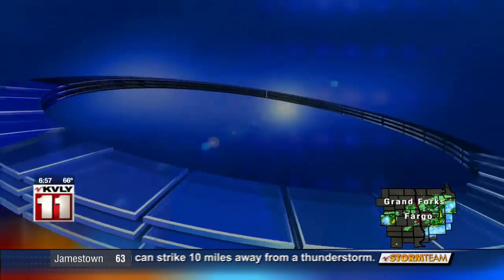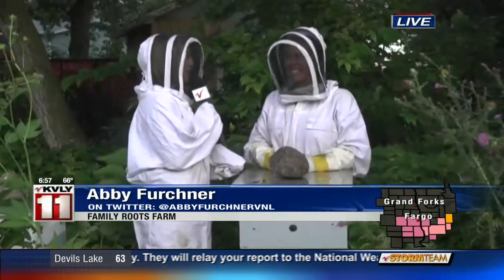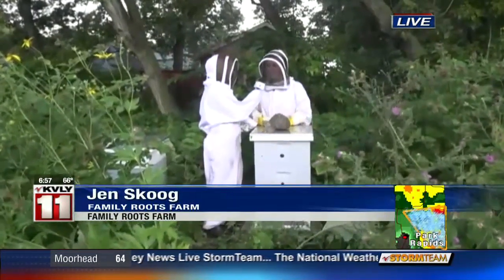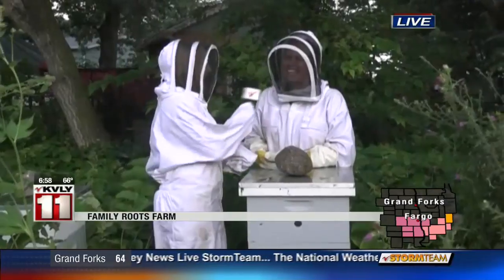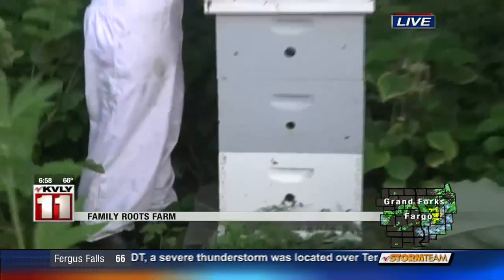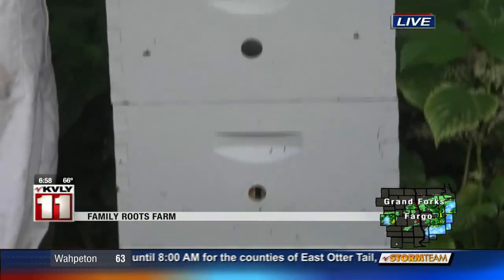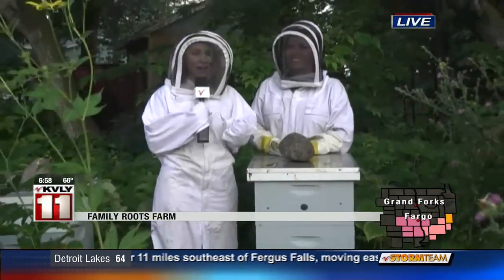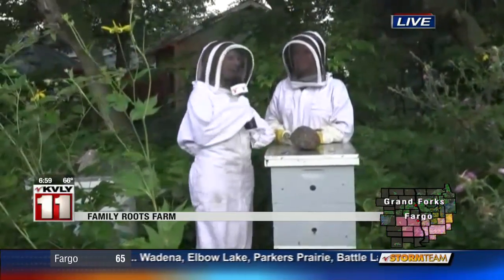Valley Today Family Roots Farm 5 August 5th